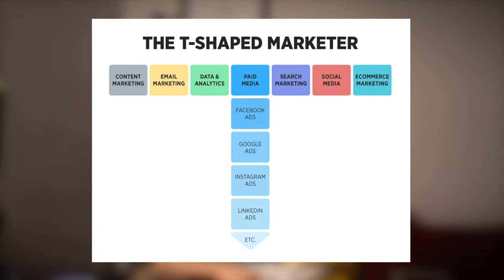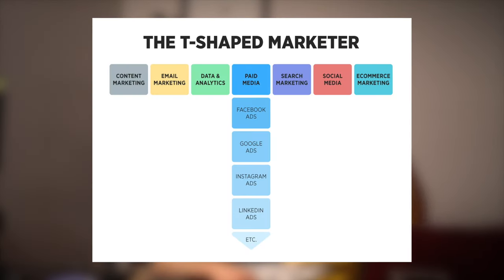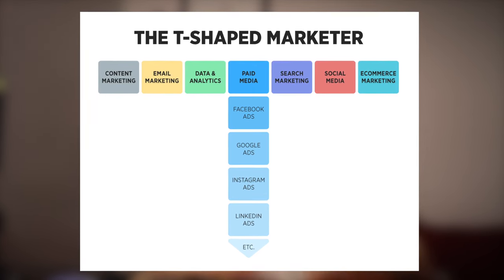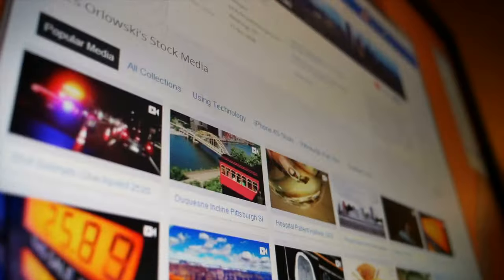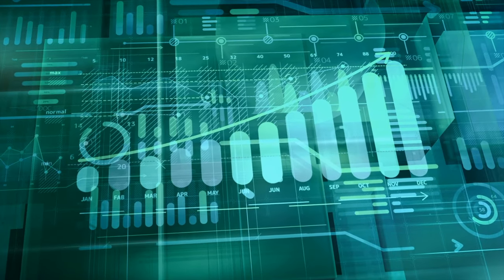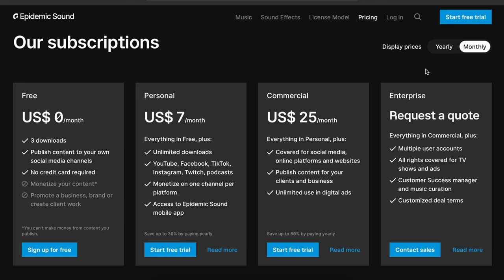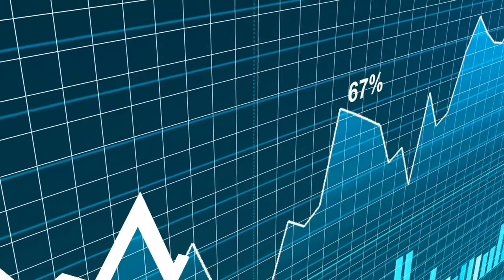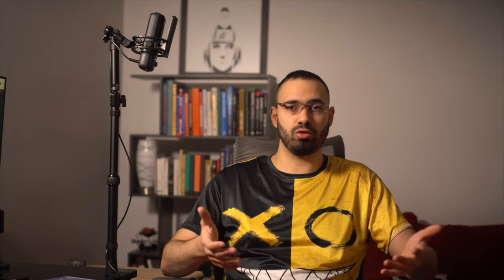Digital Marketing Strategy Advice - After a Website Build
If you've just had a website built, it's time to start planning your digital marketing strategy. In this video, we'll give you some advice on how to get the most out of your new website and how to get your planning started. From SEO to Analytics and Offer Pricing, we cover the basics that you need to know in order to make your website work for you.